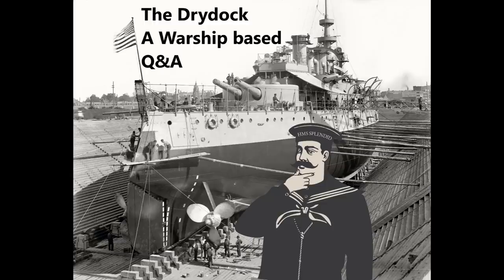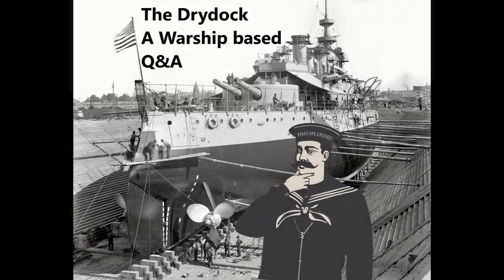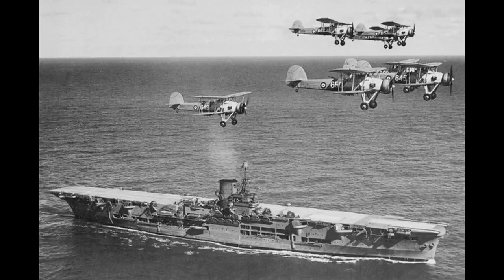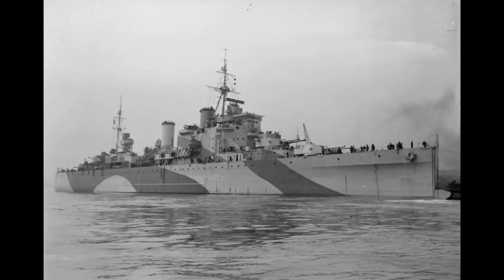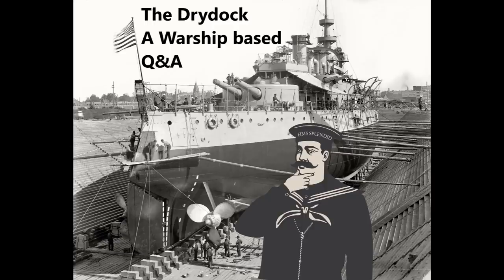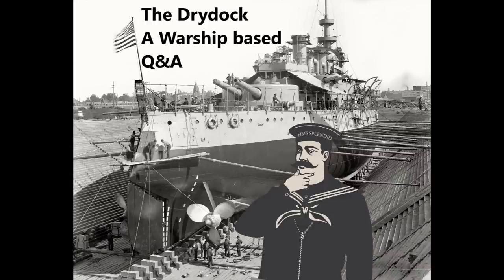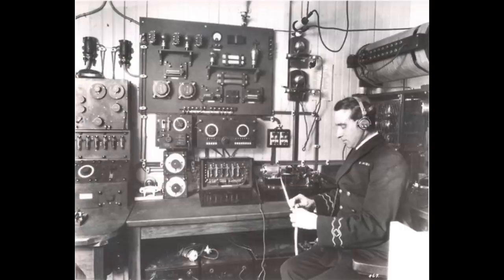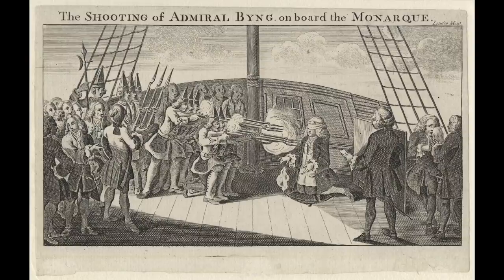The Drydock - Episode 189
00:00:00 - Intro

00:00:47 - Top 2 navies in the 1930's?

00:06:43 - Wouldn't the japanese navy have been better off going for a rocket launching sub even in the early 1940's?

00:09:00 - What are the pros and cons of having multiple services?

00:16:54 - How do you rate the concept of the scout-plane equipped submarine such as the i-400's and short-lived M2?

00:22:08 - So many warships from various nations are named for cities or regions (states, counties, provinces).  Which of pair of ships representing a particular city & region would you say have the most impressive resume?

00:26:09 - Why not send KGV with PoW and Hood?

00:31:07 - On what does Carrier Capacity depend and could for example the Shokakus have been built with more Space for more planes?

00:35:13 - Later Age of Sail Galleys?

00:38:33 - The Marine Nationale built up rather sizable fleets prior to both World Wars but then appear to have played relatively minor roles in both wars.  Can you outline The Marine Nationale's operational contributions to WW1 and WW2?

00:43:02 - If the Royal Navy had humored Vickers and selected their 14" gun instead of the 13.5", what effect would that have had on the arming of the Queen Elizabeth and subsequent classes or ship, and at Jutland?

00:48:02 - How long was the period during which ships at sea around the world could receive transmissions from large land-based radios, but could not reliably reply in turn?

00:51:06 - Would U-47 have been more effective as a minelayer?

00:53:39 - Can you tell us your opinion of Admiral Byng's court martial and (separately) the punishment?

01:02:10 - If naval aviation had proved itself alot more in WW1 would that affect the opinion on Carriers at all? And would the Washington and London naval treaties have limited carriers more heavily as a result?

01:05:33 - Channel Admin